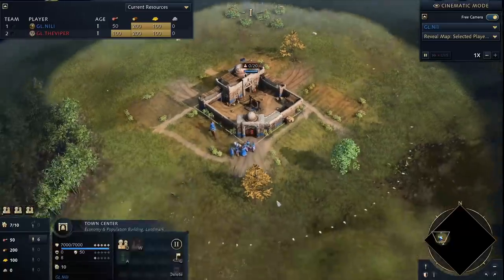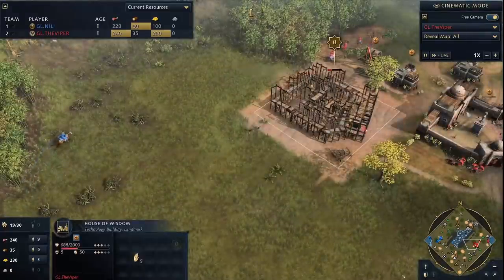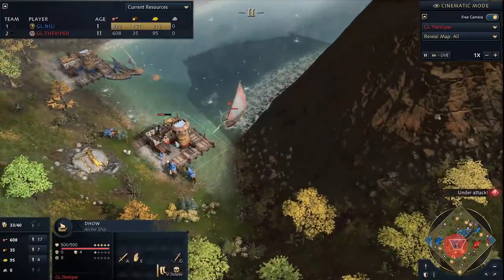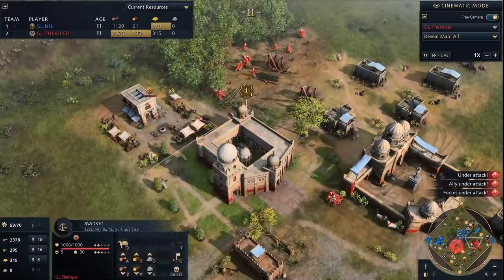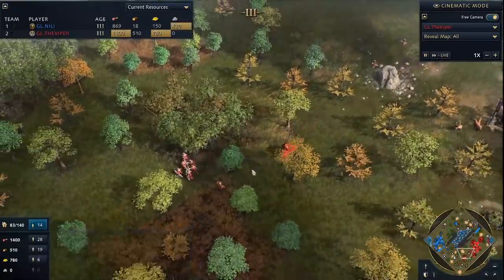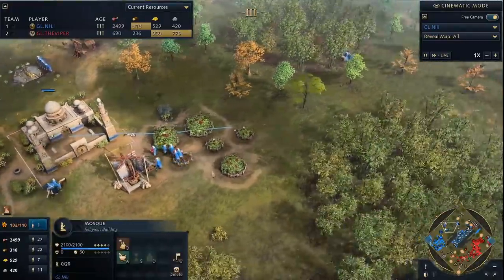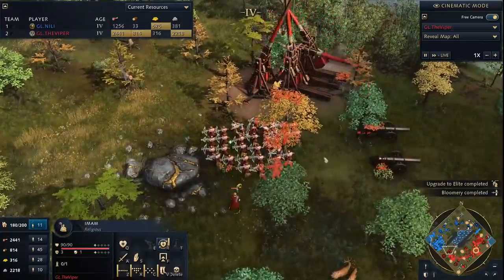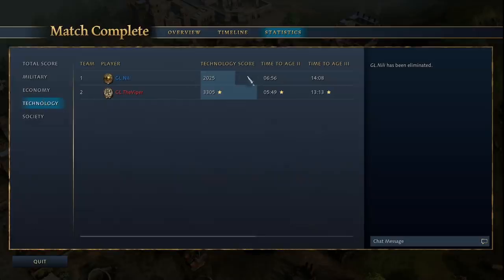AoE4 Commentary - TheViper vs Nili (Abbasid Dynasty)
In my first high level cast of AoE4 we do our best to learn the Abbasid Dynasty as TheViper and Nili battle it out. Who will be victorious? Quality 1v1 game here, I really enjoyed it! Like the video if you'd like more.